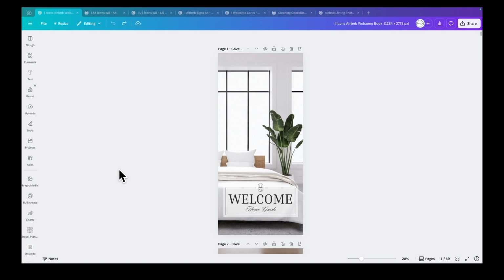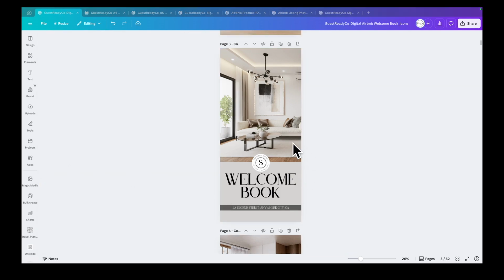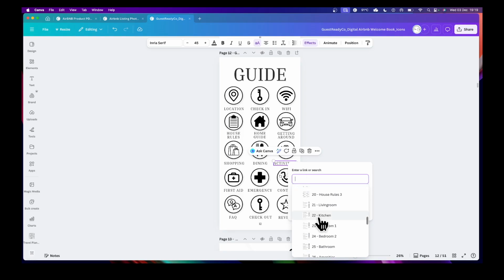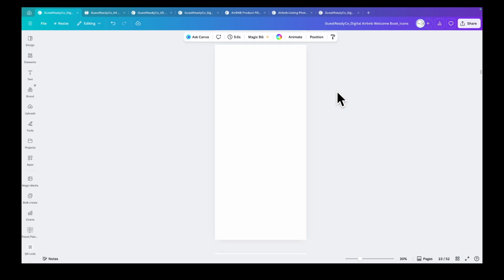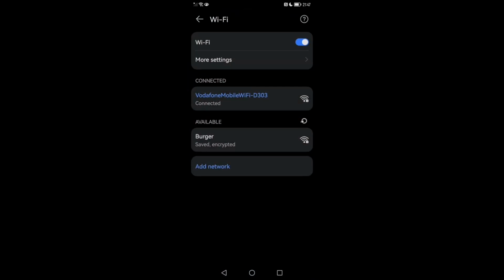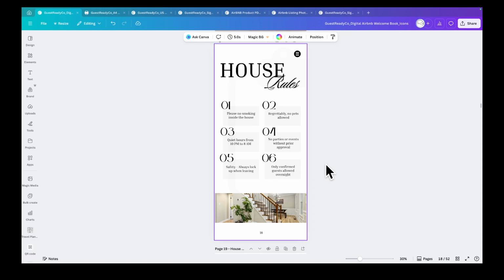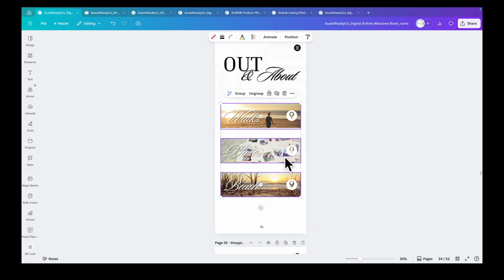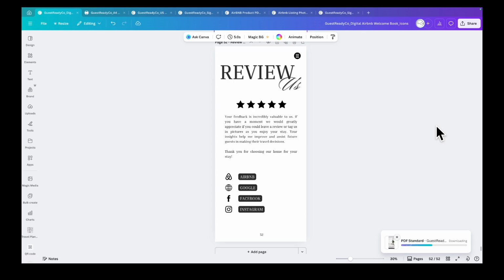How to edit your digital Airbnb Welcome Book so it works like an app - Canva free version tutorial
Hi there! Join me for a friendly, step-by-step tutorial on how to create a beautiful, streamlined digital guide for your guests.

00:00 Intro
00:31 Basic Editing in Canva
05:09 Hyperlinks
12:54 QR Codes
16:40 Product Walkthrough
23:02 Exporting and sharing

In this step-by-step tutorial, I'll walk you through how to fully edit an Airbnb Welcome Book Template using only a FREE Canva account. This guide is perfect for any host looking to streamline their operations and elevate the guest experience.

What We Cover (From Basics to Technical Skills):

Canva Basics: Everything you need to know about customizing colors, fonts, and photos in the free version.

Hyperlinks: How to add clickable links to make your digital guide feel seamless and app-like.

QR Codes: A simple walk-through on creating and integrating your home Wi-Fi QR code for use in your welcome book and signage.

Learn to take your hosting documents from basic to a professional standard. Enjoy the video and happy hosting!

If you're looking for the template used in this video, you can find it and other Host Systems in my Etsy shop